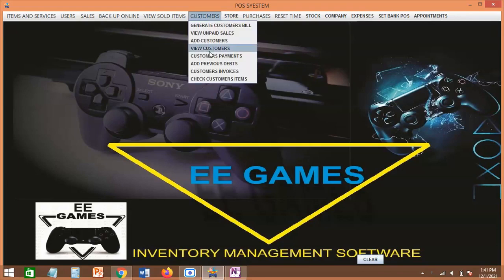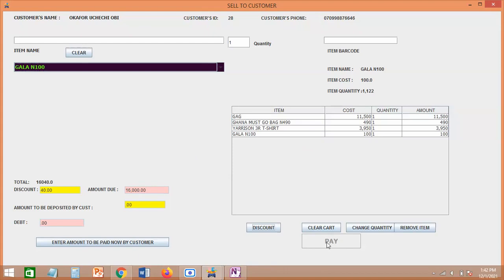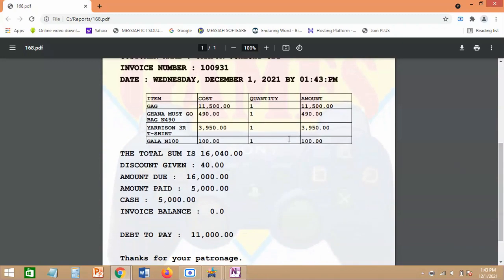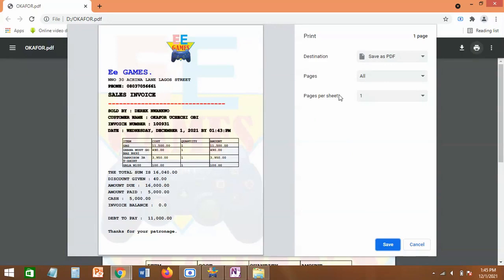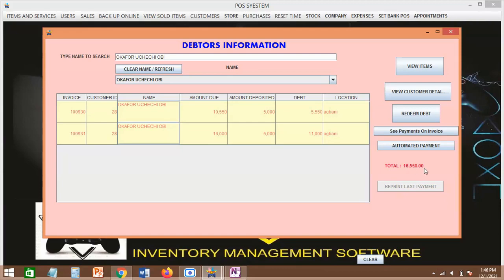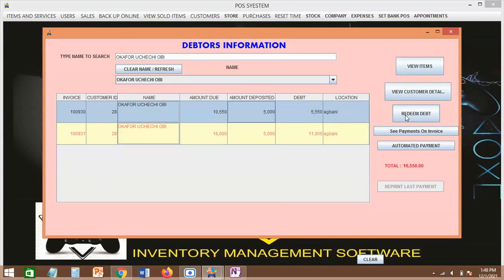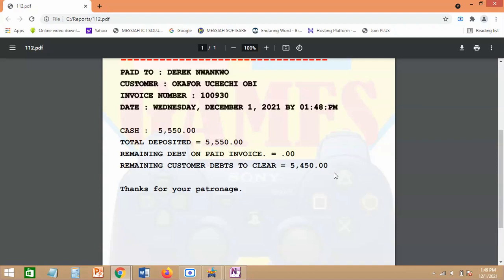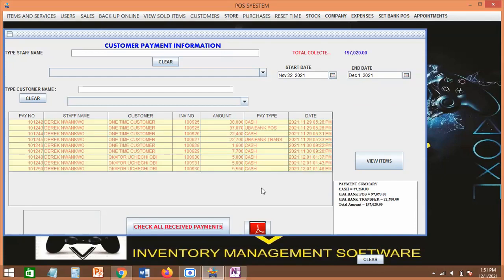21 Customer Management